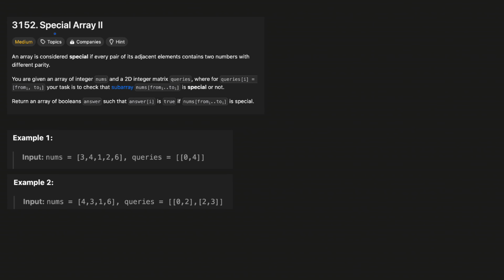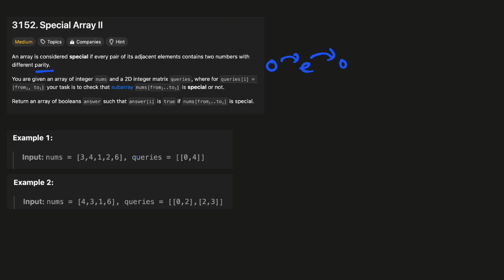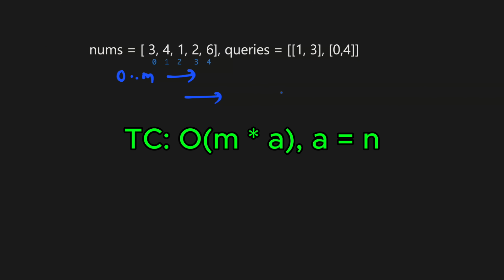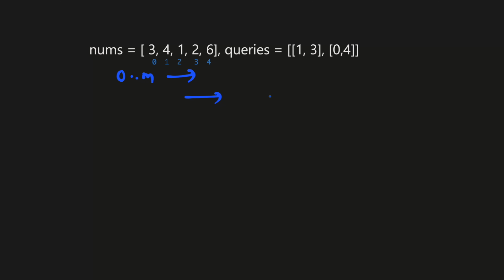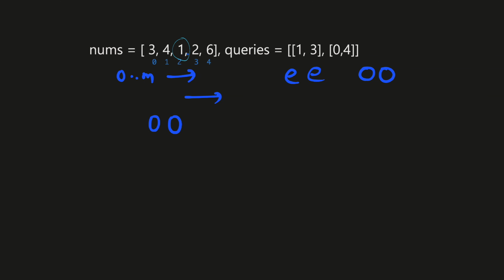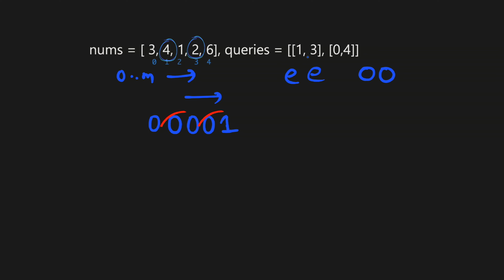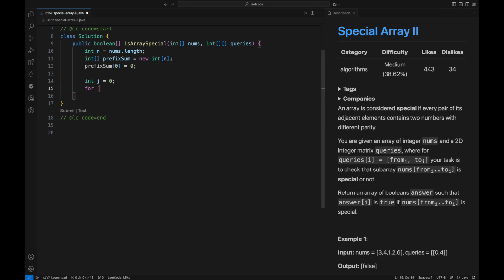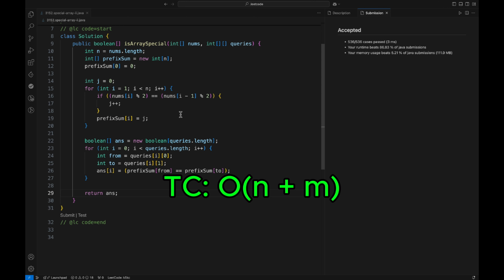Special Array II - Leetcode 3152 - Java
Problem Description
An array is considered special if every pair of its adjacent elements contains two numbers with different parity.

You are given an array of integer nums and a 2D integer matrix queries, where for queries[i] = [fromi, toi] your task is to check that subarray nums[fromi..toi] is special or not.

Return an array of booleans answer such that answer[i] is true if nums[fromi..toi] is special.